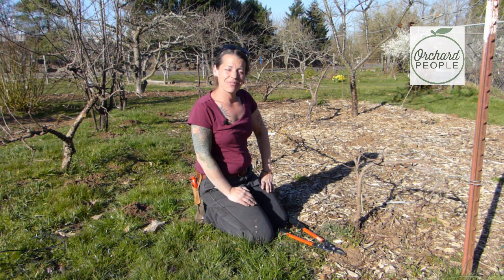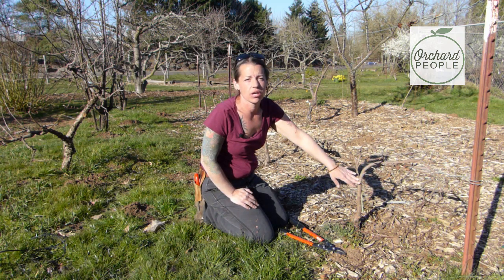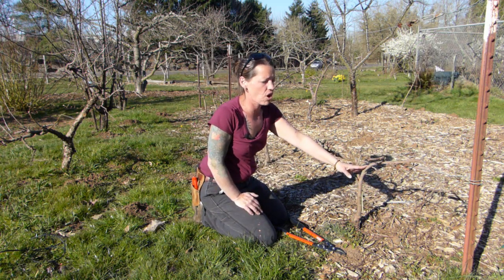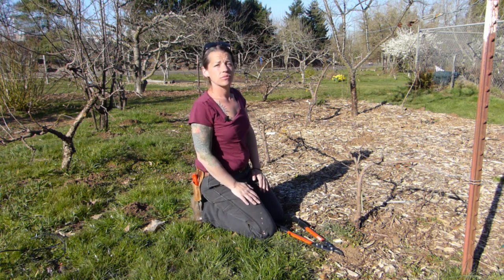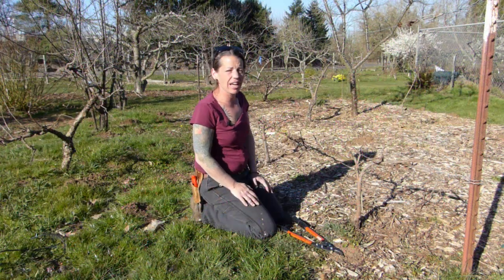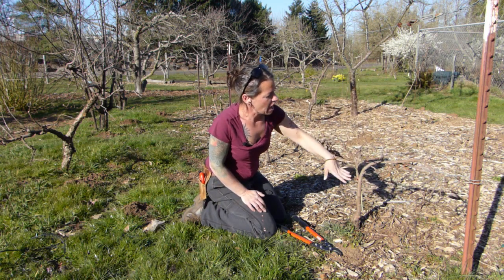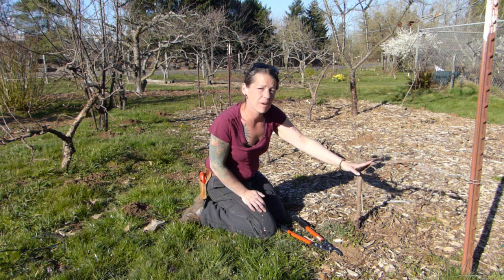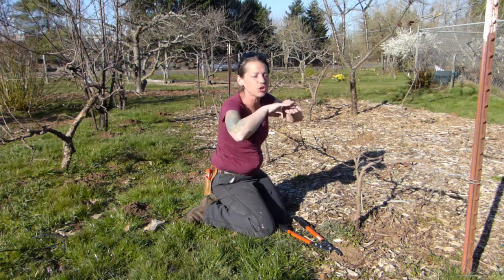Grow Tiny Espalier Apple Trees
Learn about "Step Over Apple Trees" from the Home Orchard Society's Tonia Lordy. These are espalier-style, tiny apple trees that you can use to line a pathway to your home or for another decorative purpose.

For more videos, eBooks and podcasts about fruit tree care,

For in depth fruit tree care and maintenance training, sign up for one of orchardpeople.com's online courses to learn specialist fruit tree pruning, pest and disease management, young tree care and more.

For monthly fruit tree care content updates sign up for our free monthly newsletter: